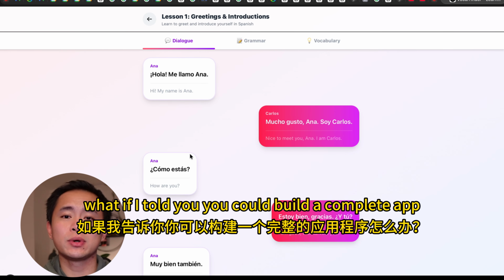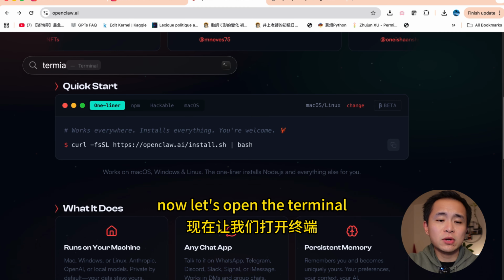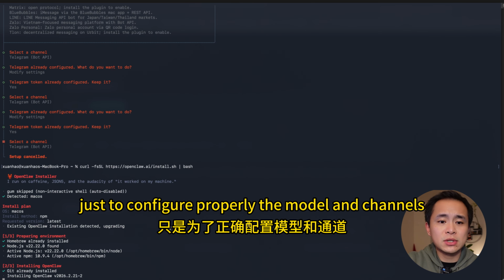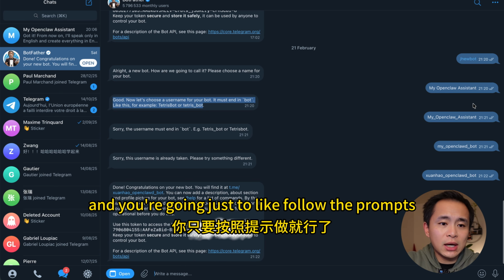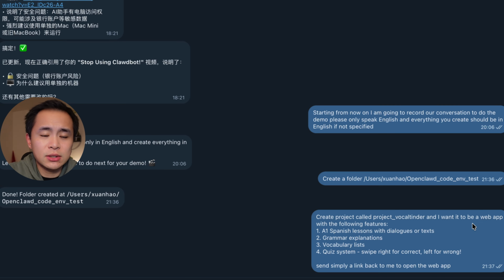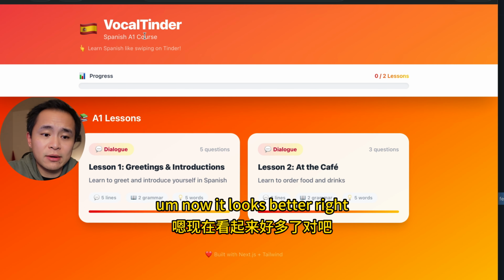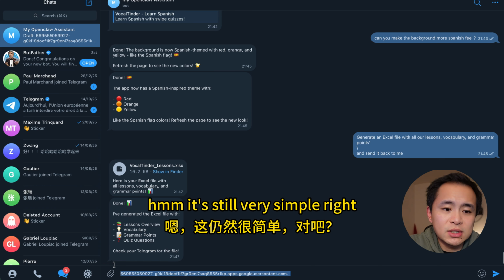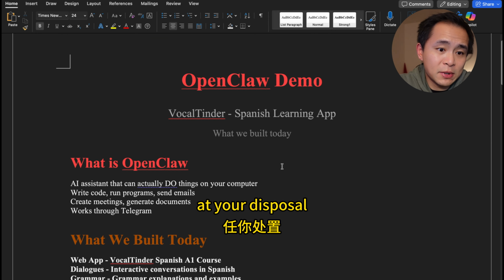I Built an IT Team with OpenClaw: Coding, Excel, and PPT in 10 Mins!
Here is a professional, high-energy YouTube description tailored to your script and the "IT Product Team" theme. It includes timestamps, the security warning you emphasized, and the technical setup.

📝 Video Description
Build anything, automate everything. 🚀

In this video, I’m showing you how to turn a single Telegram bot into your own personal IT Product Team. Using OpenClaw and the Minimax M2.5 model, we’re going to push AI to its limits. We won't just "chat" with AI—we’re going to make it build a functional web app, manage complex Excel data, and automate Microsoft/Google office tasks.

What we’re building today:

💻 Full-Stack Coding: A Spanish Learning App with swipe-to-answer mechanics.

📊 Data Engineering: Automated Excel sheets for vocabulary and grammar.

📑 Document Automation: Generating PowerPoints and Word reports from scratch.

🗓️ Project Management: Automating Google Meet invites and email summaries.

⚠️ IMPORTANT SECURITY NOTE: AI assistants with computer access are powerful but risky. As discussed in the video, I strongly recommend using a dedicated/separate Mac for these tools to keep your primary data safe.
Watch my safety breakdown here: [Insert Link to your "Stop Using Clawdbot" Video]

👋 About AI Hu Knows
Helping you navigate the AI revolution without losing your data (or your mind). We focus on real-world automation, coding, and productivity tools that actually work.